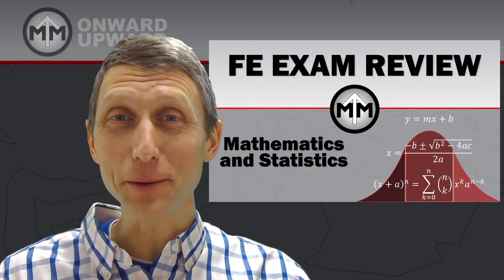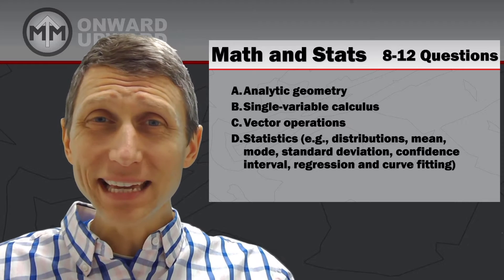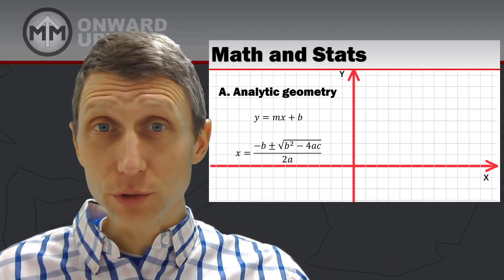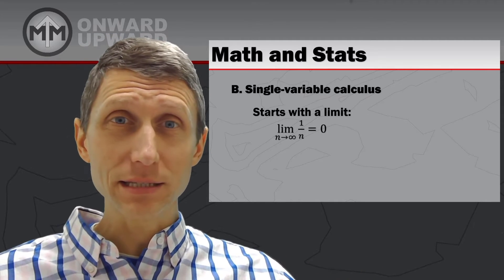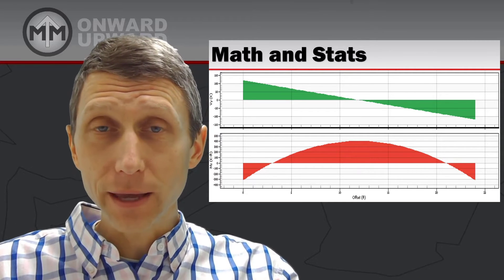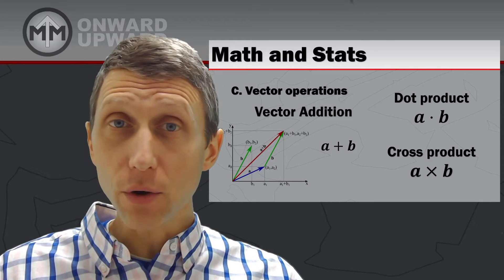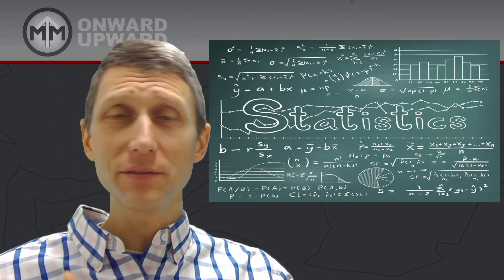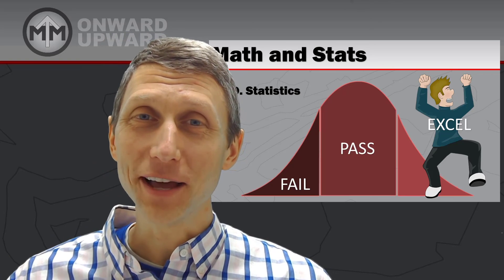FE Math Overview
The FE Exam specifies four major topics for math and statistics.  Know what these topics are and prepare to succeed in this section.